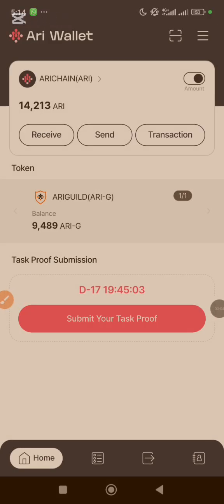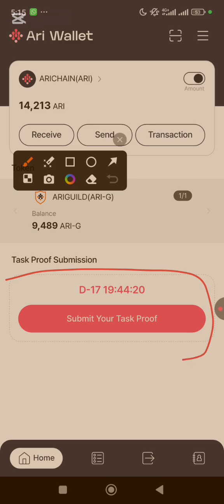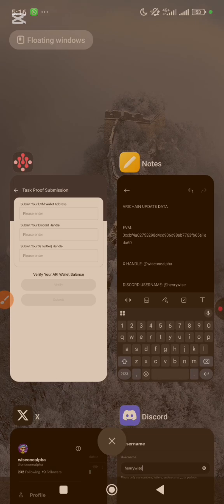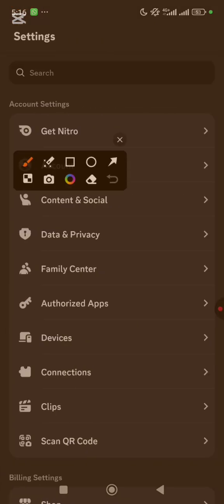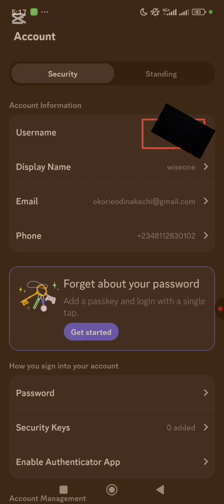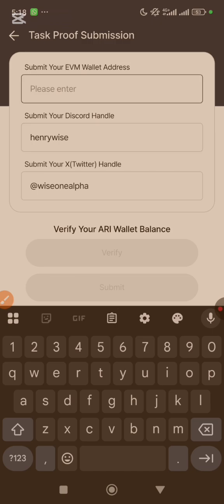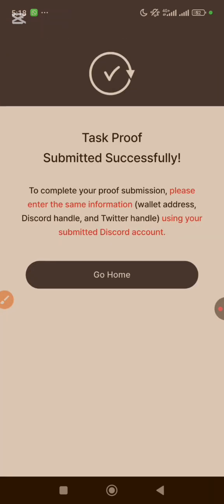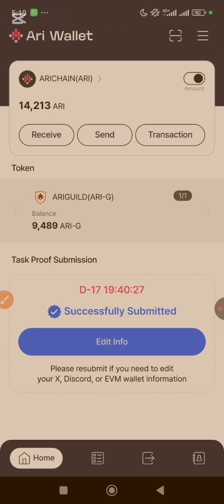Ariwallet Update: Connect And Verify Your Evm Wallet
in this video I will walk you step by step on how to connect and verify your Evm wallet on ariwallet